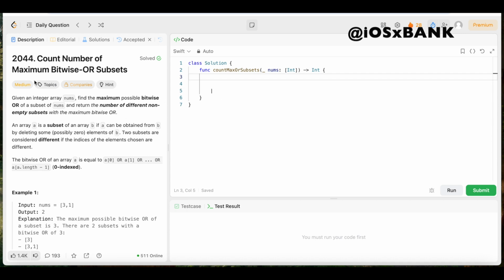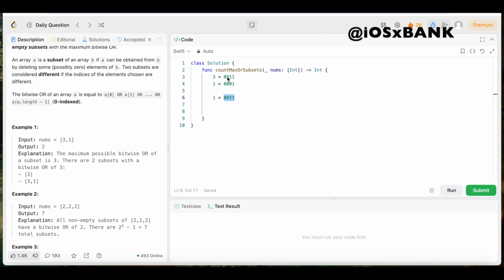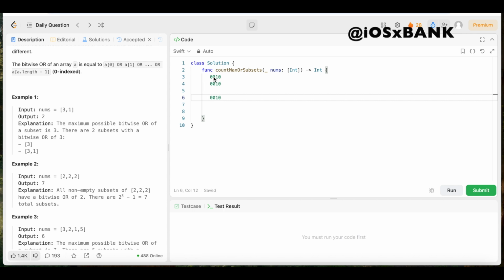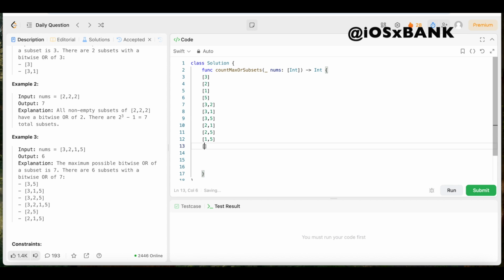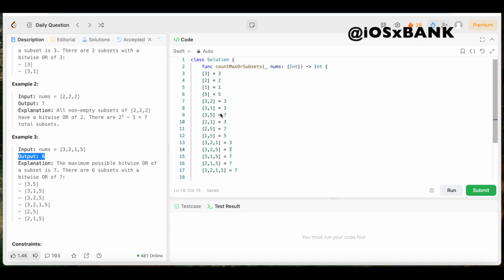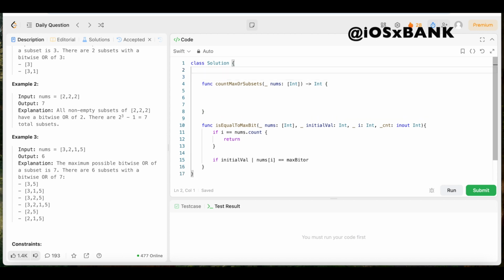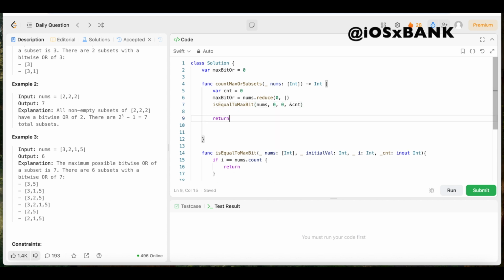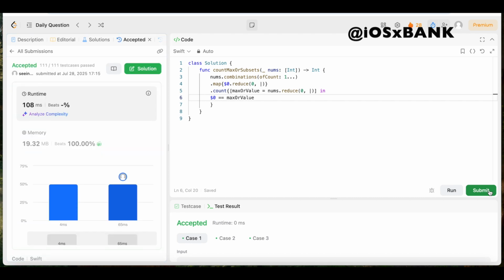Day 451: LeetCode Problem 2044. Count Number of Maximum Bitwise OR Subsets - Swift